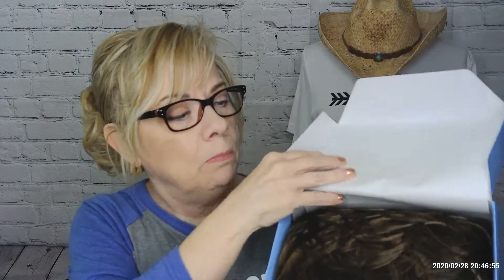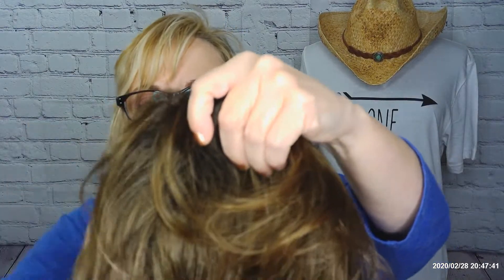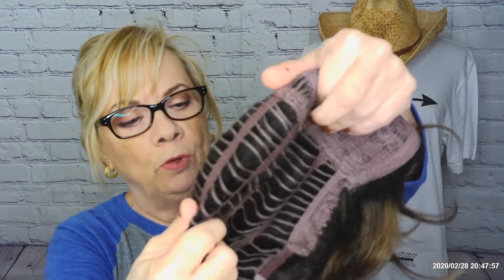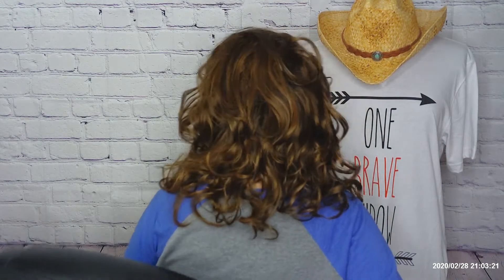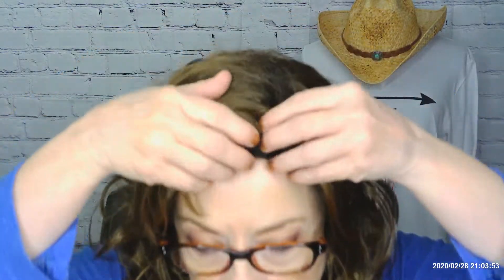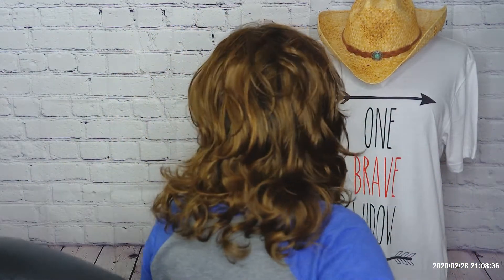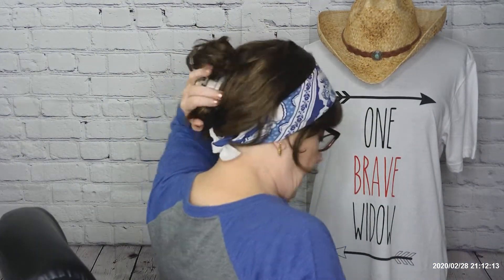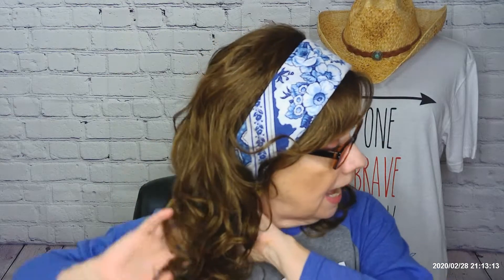Wig Review THE WIG COMPANY New Vibrant Wig Cocoa Bean Rooted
Wig Review of The Wig Company New Vibrant Wig Cocoa Bean Rooted.

LINK TO ELAINE'S AMAZON STORE: